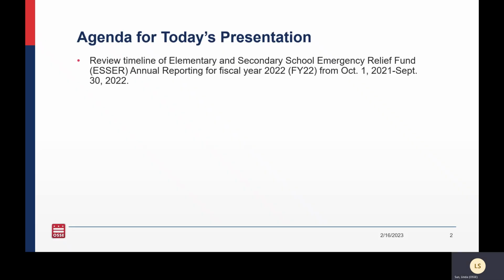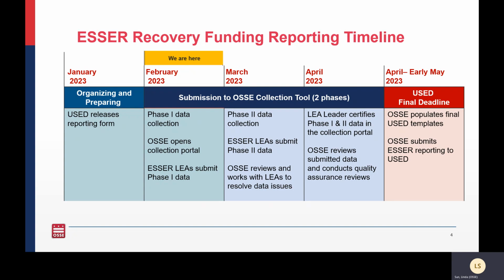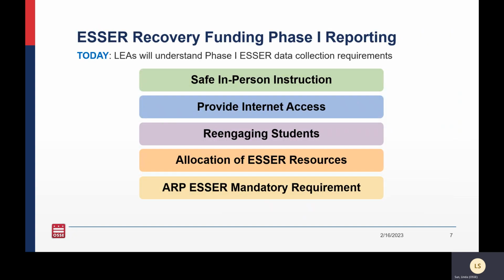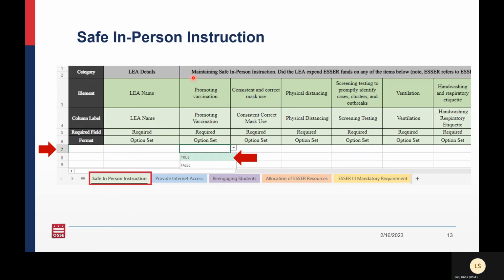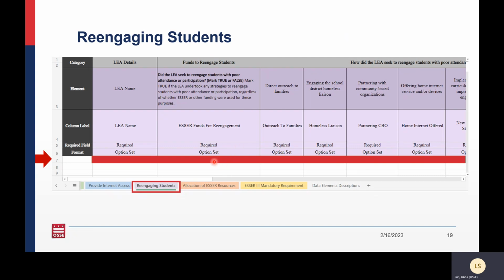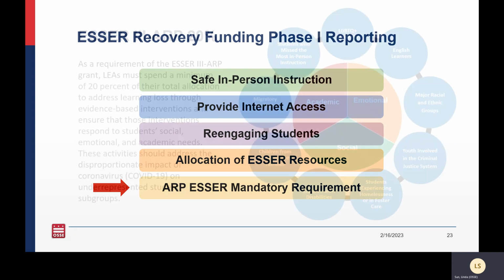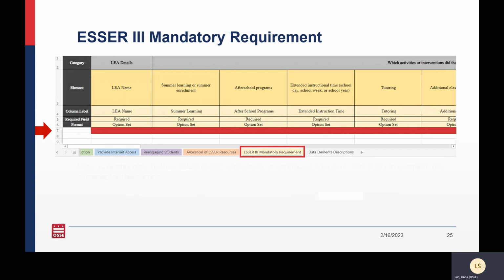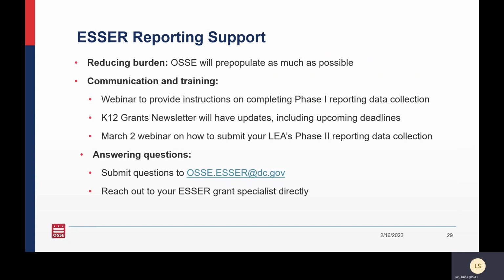ESSER Phase I Reporting Requirements Webinar: February 2023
This video, recorded Feb. 16, 2023, is a resource for LEAs completing FY22 ESSER Phase I reporting in the Integrated Data Submission (IDS) system.